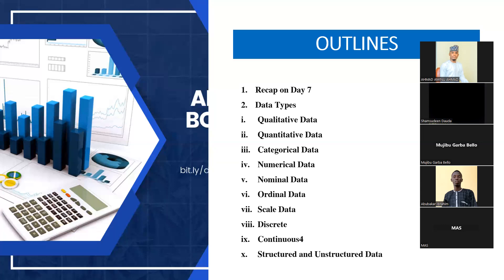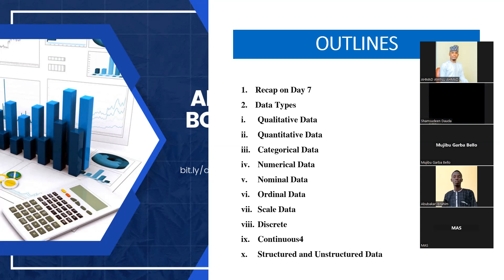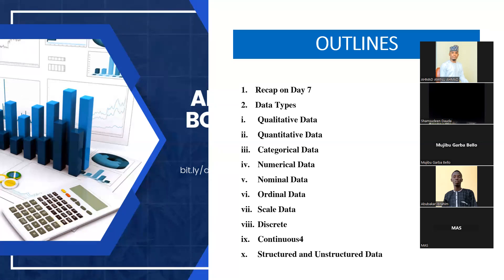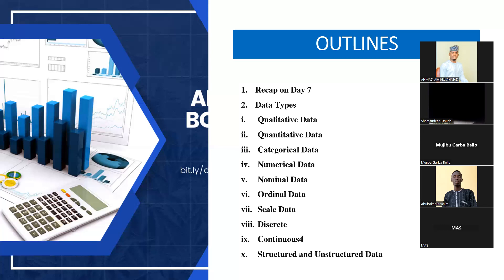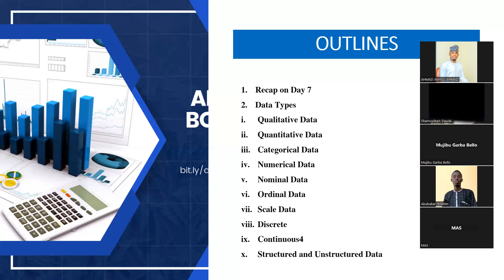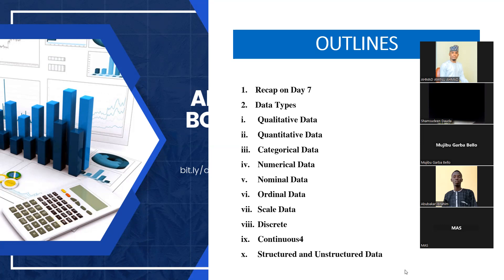DAY 8 DATA ANALYTICS BOOTCAMP 2 0